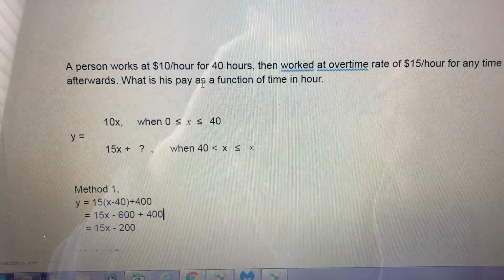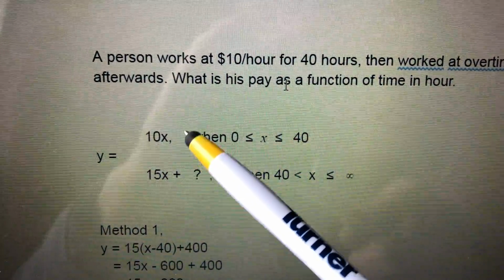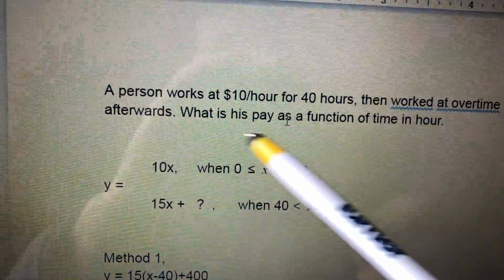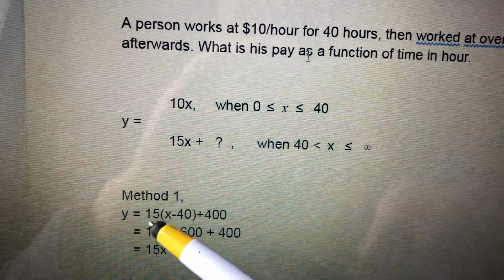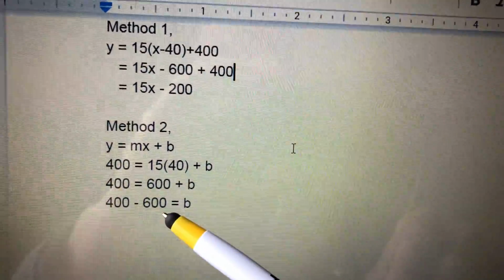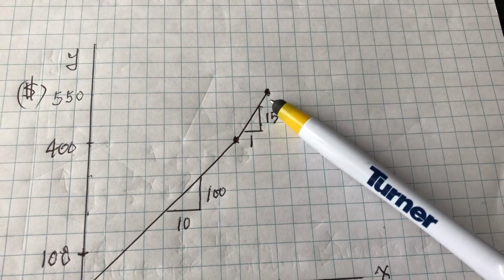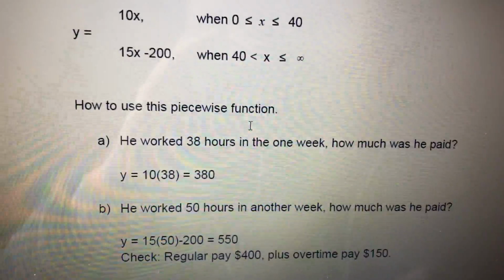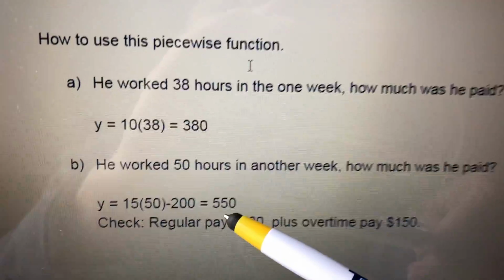April 18, 2020